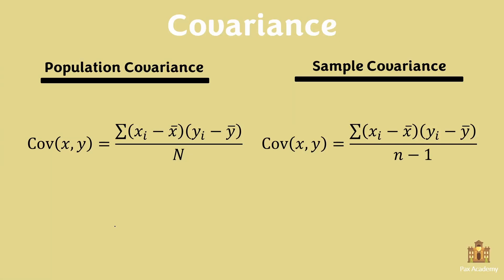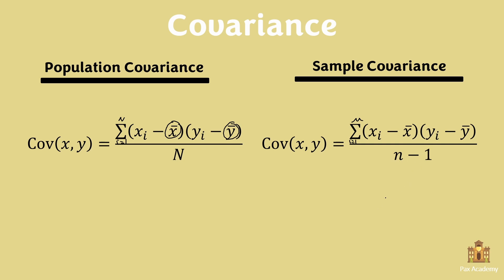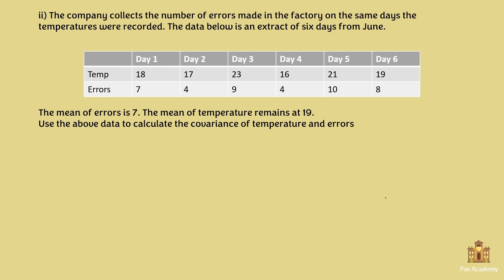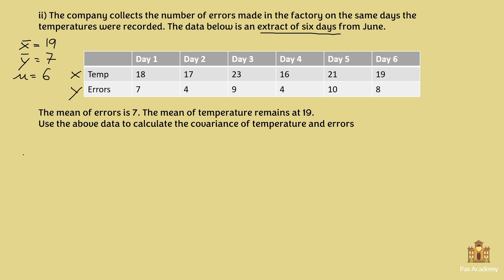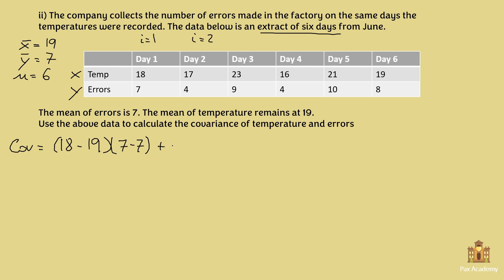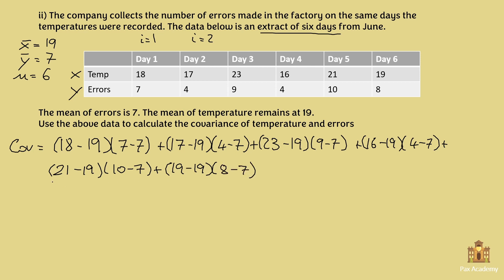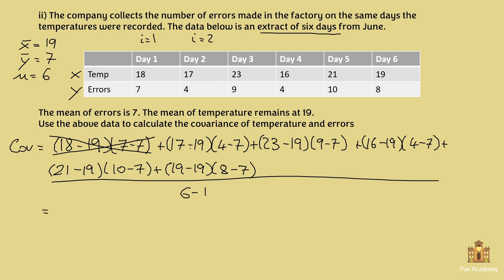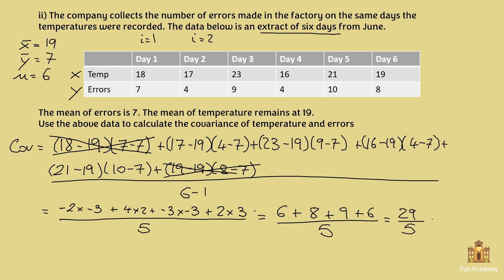How to Calculate the Covariance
In this video we look at how to calculate the covariance between two variables x and y. First, we look at the formulas and proceed to applying them with an exercise.